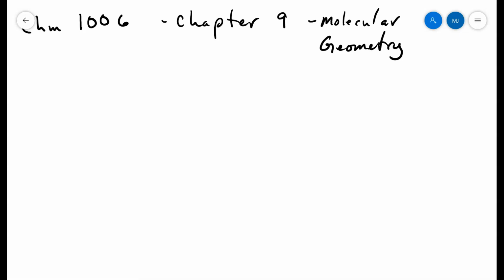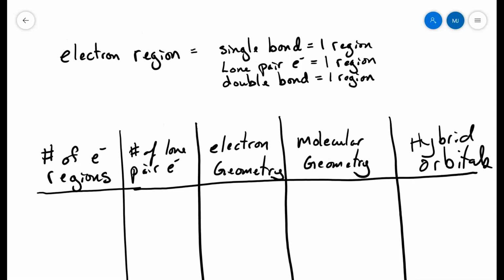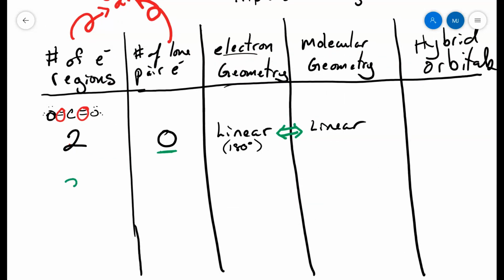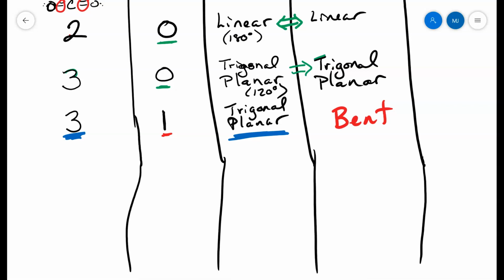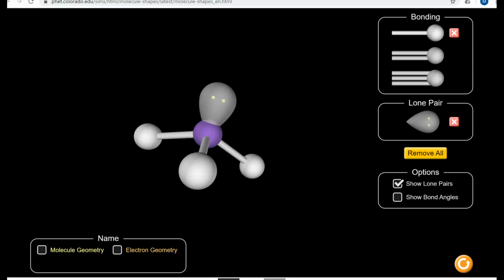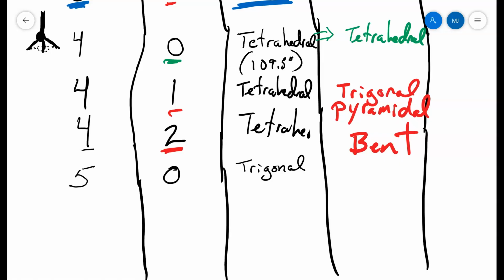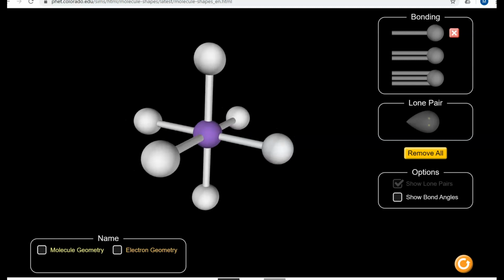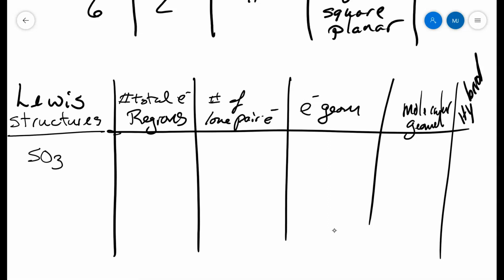Chm 1006 Chapter 9.1-9.2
Electron and Molecular Geometries